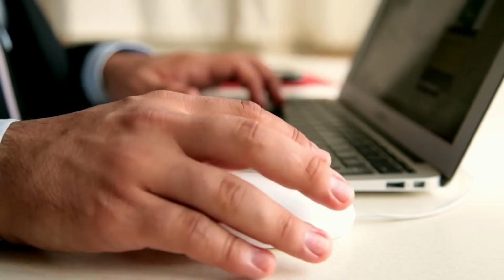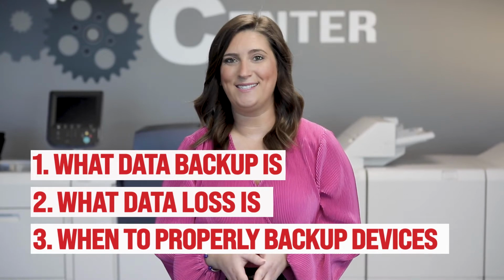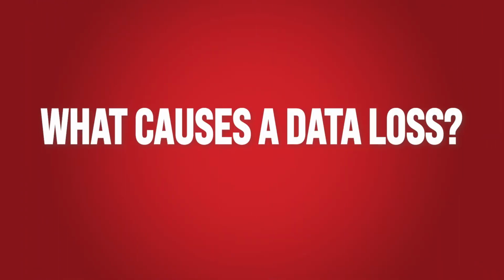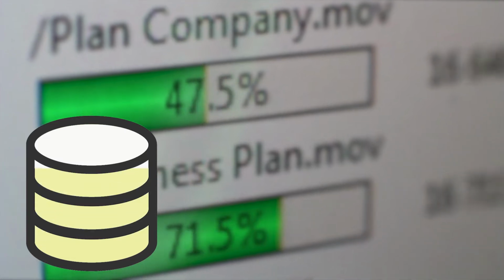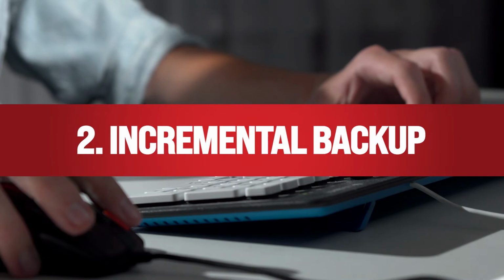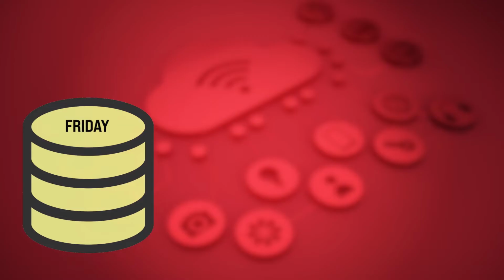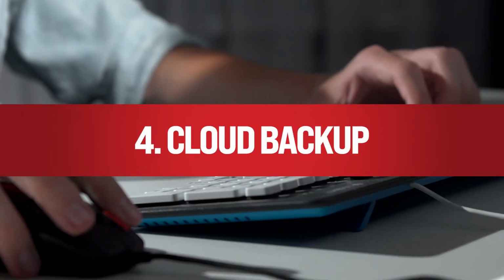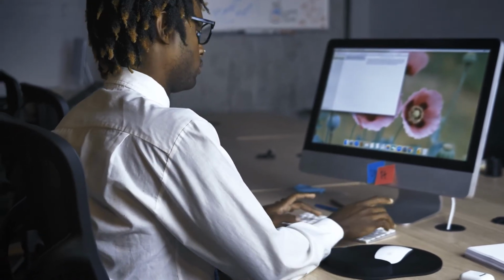Data Backup - Why & When To Do It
Your company's data is a valuable asset and learning how often you should perform a data backup is one of the best ways to keep your business and employees safe.  In this video learn the different types of backups and how often you should do it.

00:00 - Video intro
00:26 - What is a data backup?
00:38 - What causes a data loss?
00:53 - What is a full backup?
01:13 - What is an incremental backup?
01:30 - What is a differential backup?
01:55 - What is a cloud backup?
02:36 - When should you backup your data?

Headquarters:
Las Vegas / Southern Nevada
AIS - Advanced Imaging Solutions
3865 W. Cheyenne Ave. Suite 505

7310 Miramar Road, Suite 470

AIS - CORONA
371 Corporate Terrace Circle, Suite 101

75400 Gerald Ford Dr., Suite 122